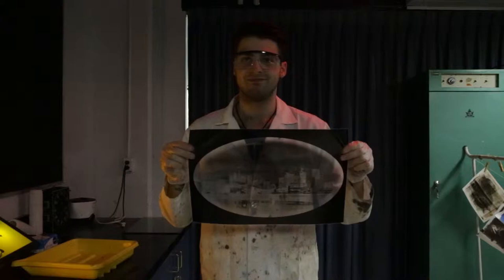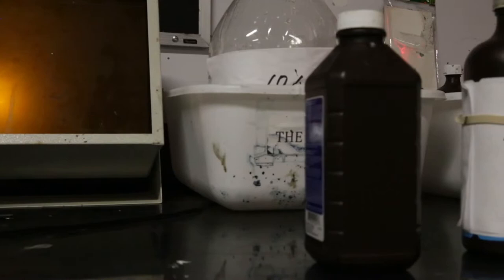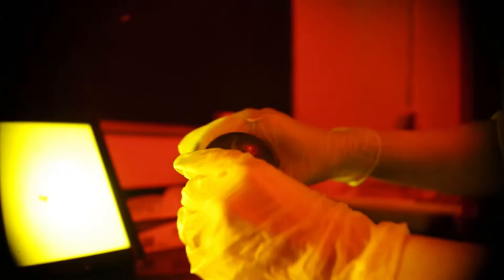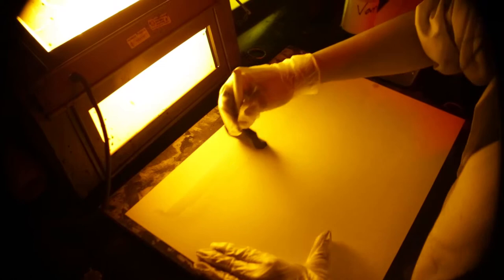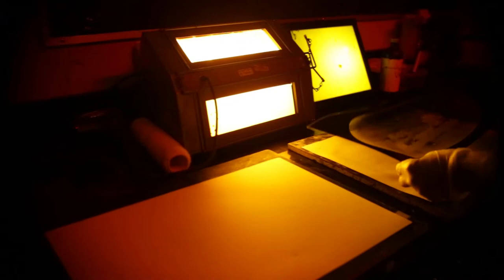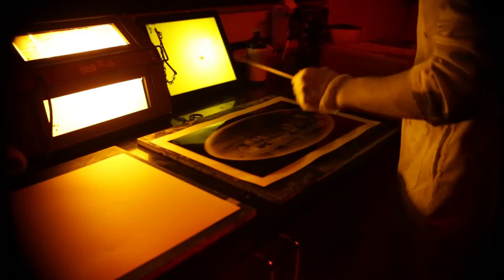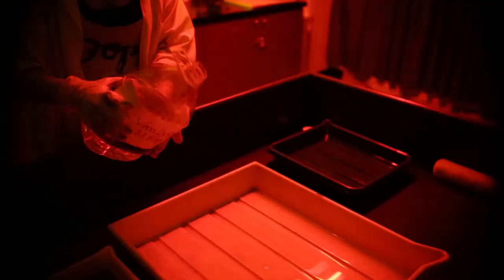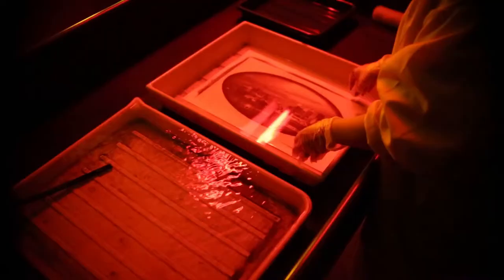VAN DYKE PROCESS